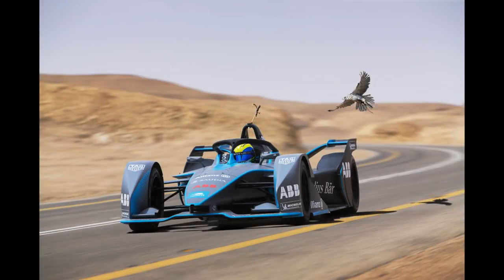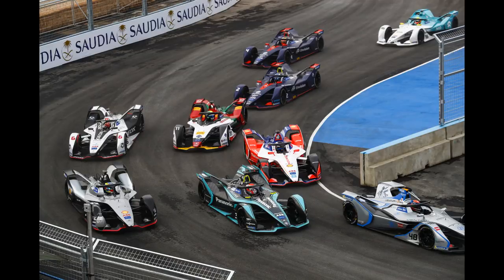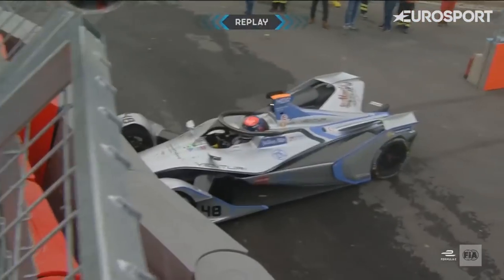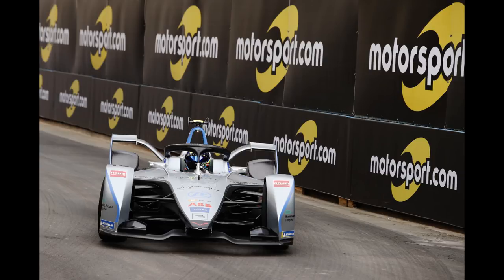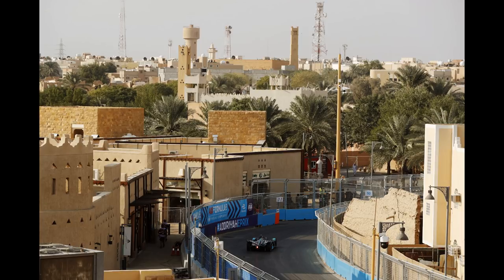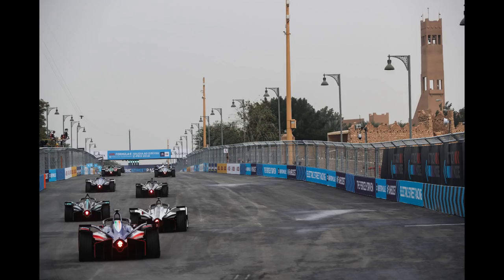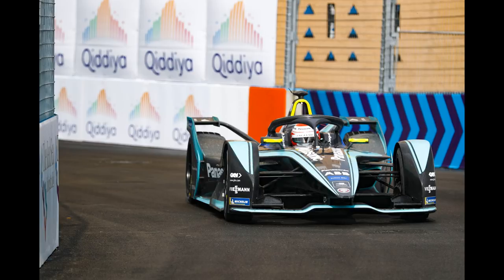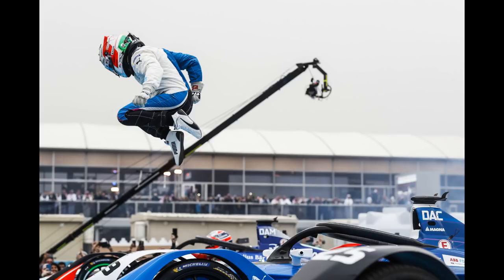Formula E Ad Diriyah - Saudi Arabia E-Prix Highlights & Review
New Second Channel Formula E Ad Diriyah - Saudi Arabia E-Prix Highlights & Review Including Race Footage

Music Used In This Video: